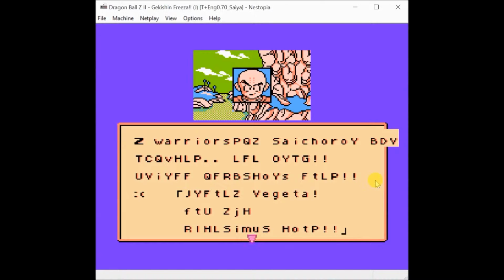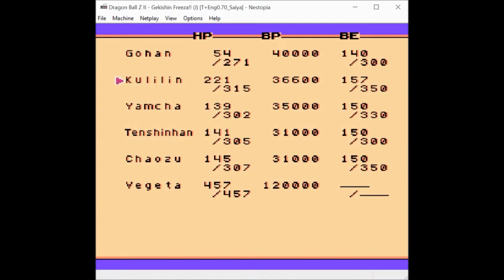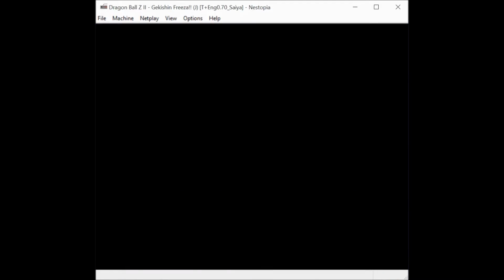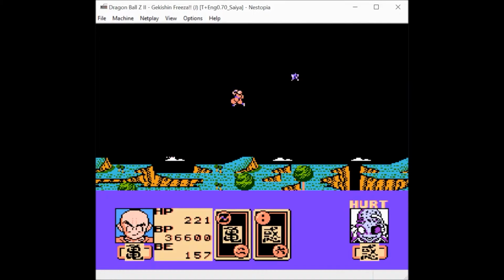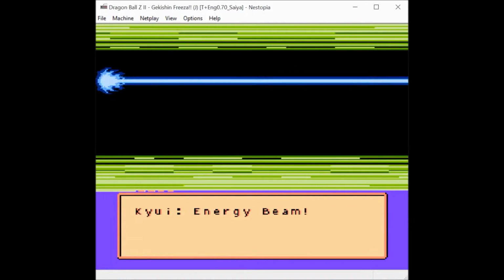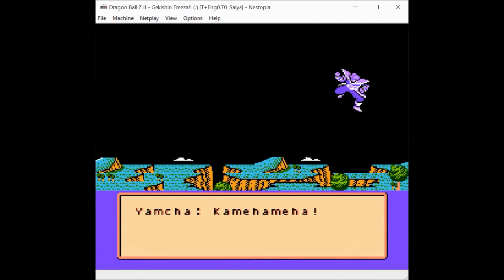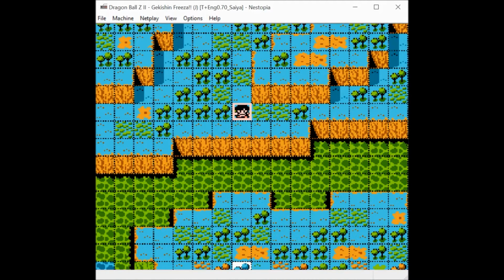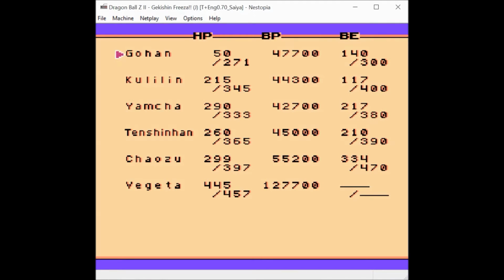Dragon Ball Z Retro Gaming: Dragonball Z II Gekishin Freeza for the Famicom #13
This video is part of my Dragon Ball Z Retro Gaming series. This is the 13th video for the second Dragonball Z rpg title for the Famicom called Dragon Ball Z II: Gekishin Freeza.